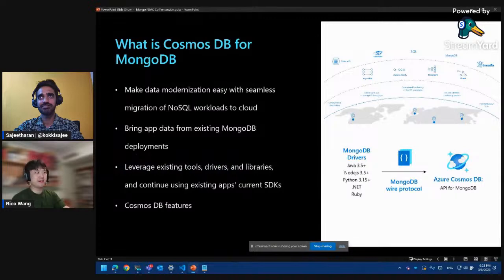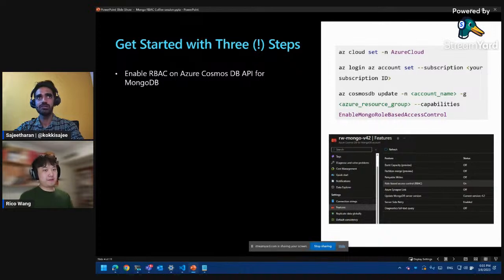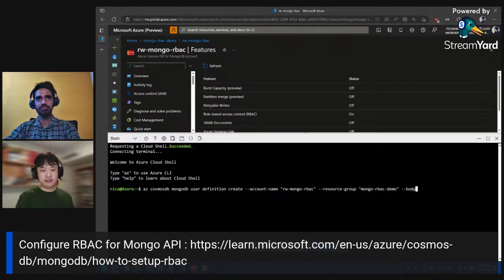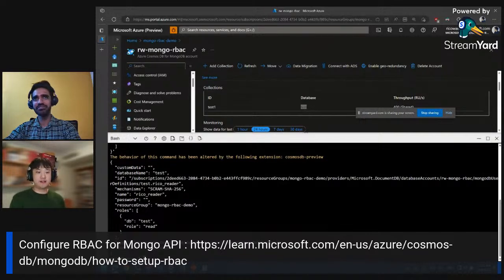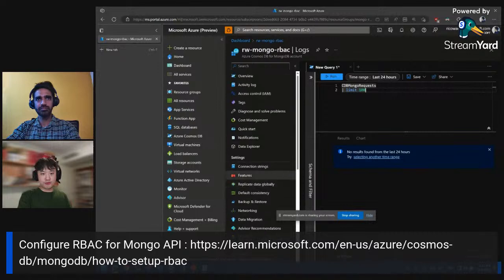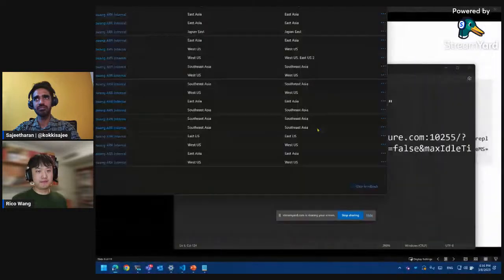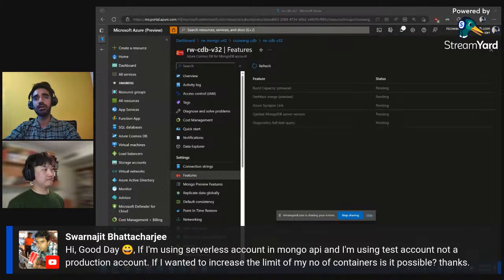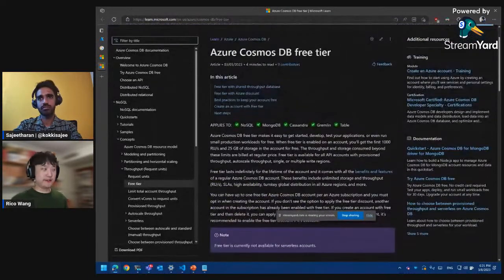Coffee 4: Role-based access control in Azure Cosmos DB for MongoDB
In this coffee episode, Rico Wang, Support Engineer at Microsoft will walk us through the Role-based access control in Azure Cosmos DB for MongoDB .Azure Cosmos DB for MongoDB now offers a built-in role-based access control (RBAC) that allows you to authorize your data requests with a fine-grained, role-based permission model.

00:20 - Introducing Coffee with Cosmos DB series
04:40 - What is Cosmos DB for Mongo DB
07:32 -  How to set this up RBAC on Cosmos DB for Mongo DB
15:20 -  I want to use RBAC with serverless account , Is it supported already?
28:20 - Community Question